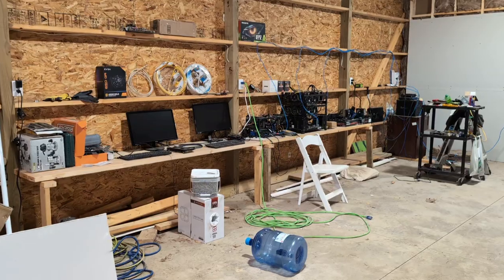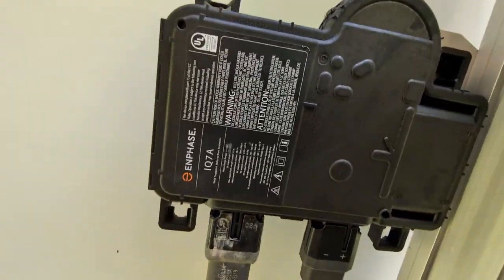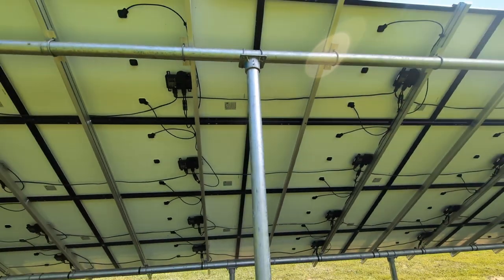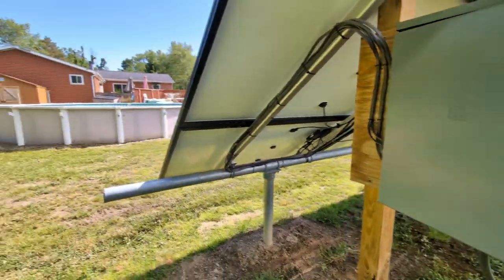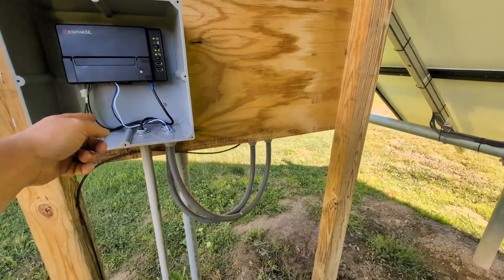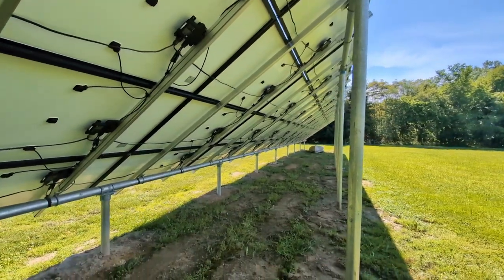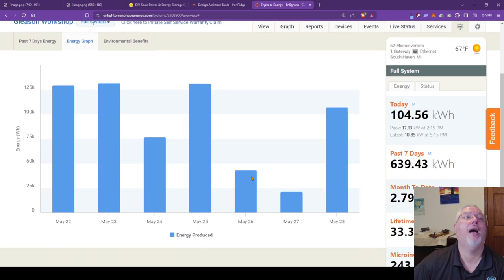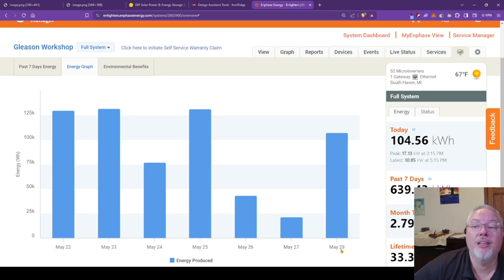Solar electric is a huge win for profitable crypto mining!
🔋 Solar Electric: A Huge Win for Profitable Crypto Mining! | My DIY Solar Panel Setup 🔋

Hey everyone! In this video, I’m excited to share my journey of setting up a DIY solar panel system to power my crypto mining operation. I’ll walk you through each step of the process, explain why I chose specific components, and offer tips based on my experience.

Here’s what you’ll find in this video:

Ordering My DIY Solar Kit:

I’ll show you where I ordered my complete solar kit and why I chose this supplier for their quality and reliability.
Navigating Electrical Permits:

Getting the right permits is crucial. I’ll guide you through the process and share tips to make it smooth and hassle-free.

Upgrading to a Digital Electrical Meter:

When going live with the solar system, I swapped to a new digital meter. I’ll explain the benefits and how it integrates with the setup.

Choosing Canada Solar 390 Watt Bifacial Panels:

I opted for Canada Solar 390 watt bifacial panels for their efficiency and durability. I’ll dive into their specs and why they’re a great choice.

Maximizing Efficiency with IQ7A Inverters:

Each panel is equipped with an IQ7A inverter. I’ll discuss how these inverters enhance energy conversion and overall system performance.

Building a Solid Foundation:

For the mounting structure, I used 3-inch galvanized pipes, sunk 5 feet into the ground with a 2-foot diameter cement fill. I’ll detail the installation process for a rock-solid foundation.

Using Iron Ridge Solar Panel Rack Mounting System:

I chose the Iron Ridge mounting system for its robustness and ease of use. I’ll share my experience and tips for a secure setup.

Why I Chose Solar Electric for Crypto Mining:

Cost Savings: Significantly reduce energy costs and increase mining profitability.
Sustainability: Utilize a green and renewable energy source.
Independence: Gain energy independence and reduce reliance on the grid.